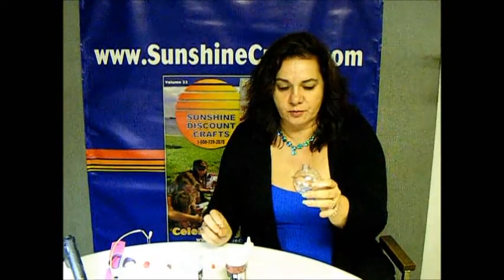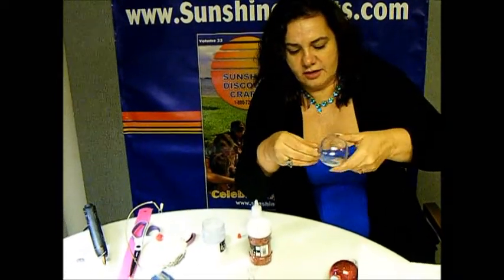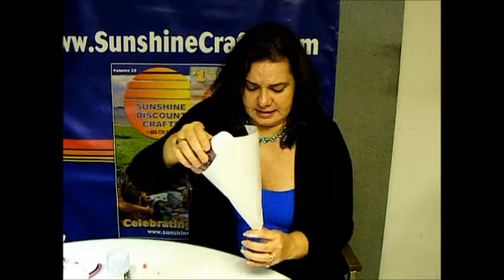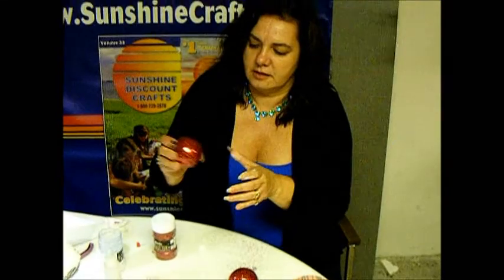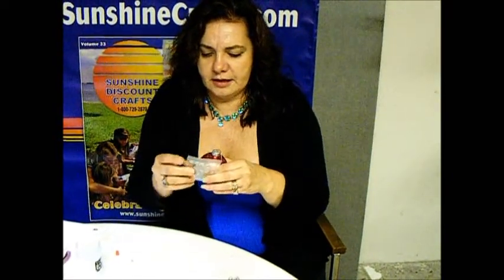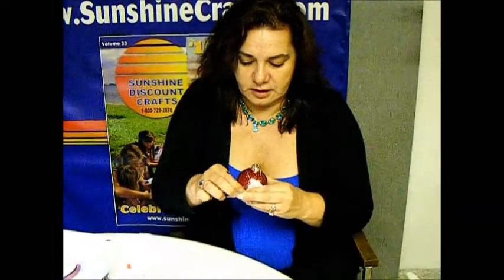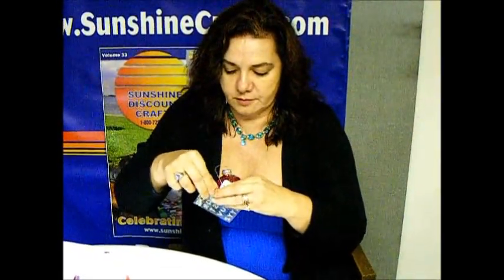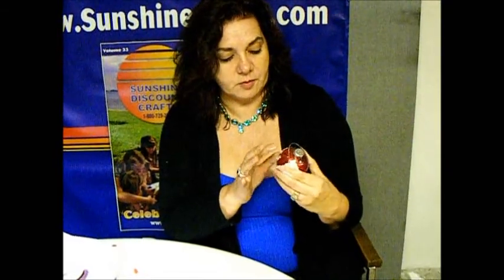TEN MINUTE ORNAMENT PROJECTS #7 - FREE IDEA FROM SUNSHINE CRAFTS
The seventh in Sunshine Crafts Creative Department's series of Ten 10-Minute Ornament Projects!